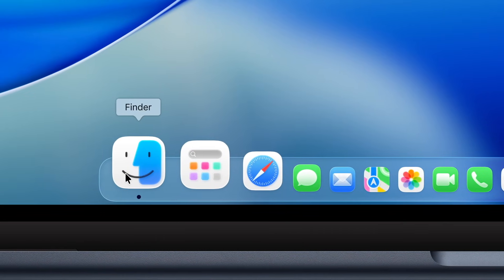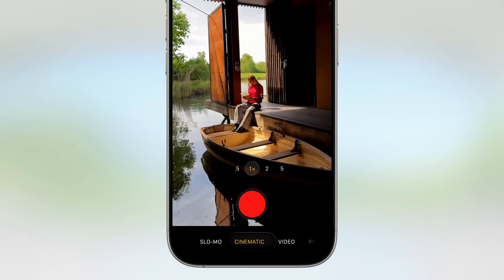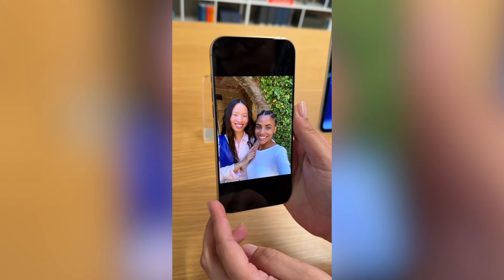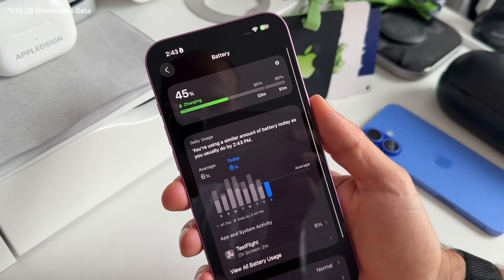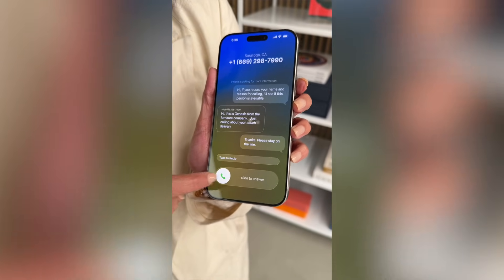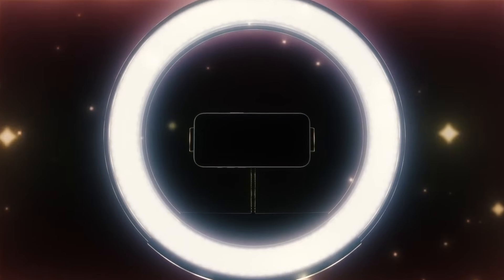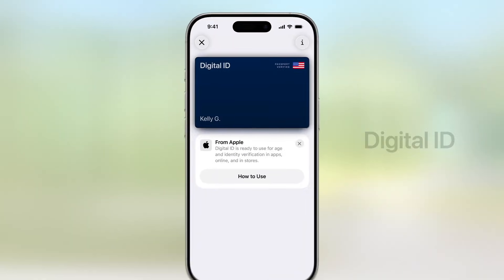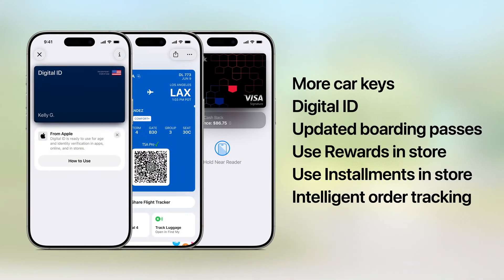iOS 26 First Look - My Best & Personal Favorite Features!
Here are my first impressions & first look on iOS 26 that was presented at WWDC25 by Apple. I will also share the best features and my personal favorite features in iOS 26. Some you might not think of at first.
Like for example iOS 26 Call Screening, Battery Charge Overview or the new iOS 26 Screen Shot layout

▶Follow our profound 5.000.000+ people community
🎵Music provide by Peter VS